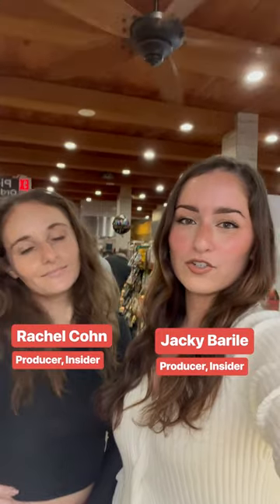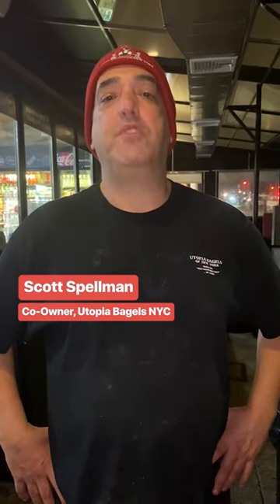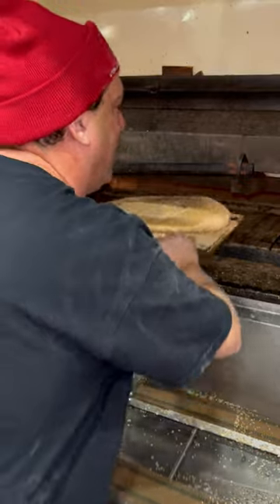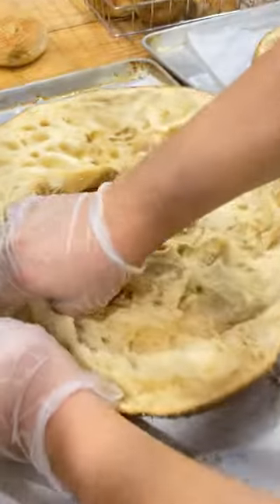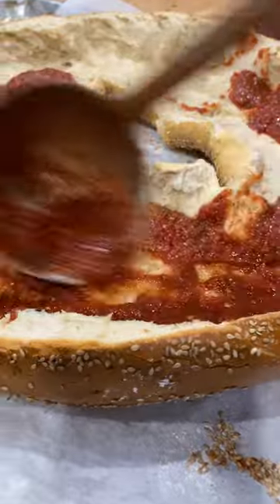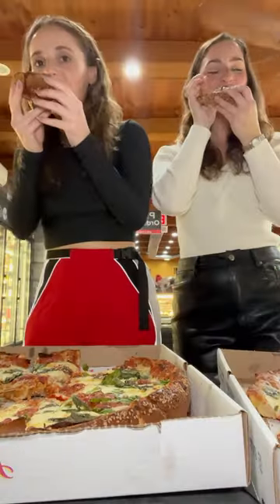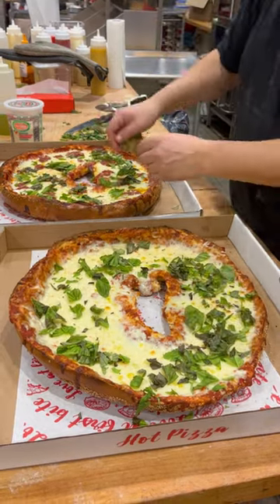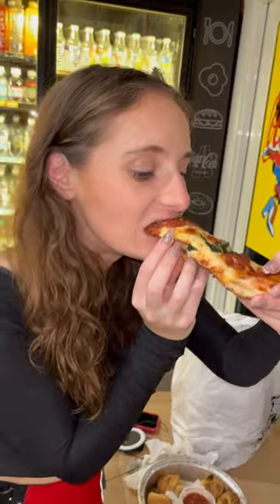Trying Out Utopia Bagels NYC's Viral Pizza Bagel